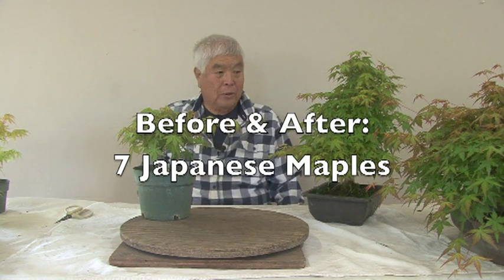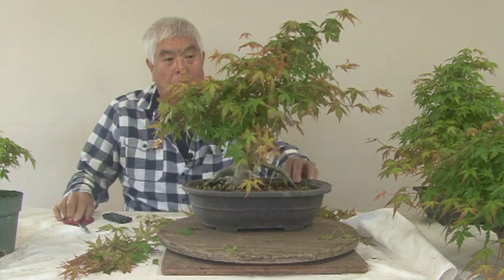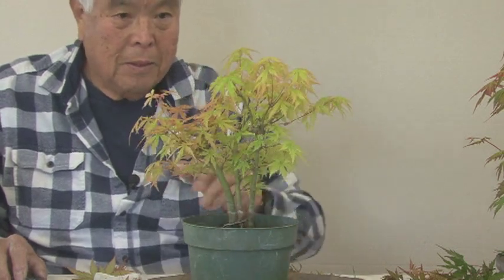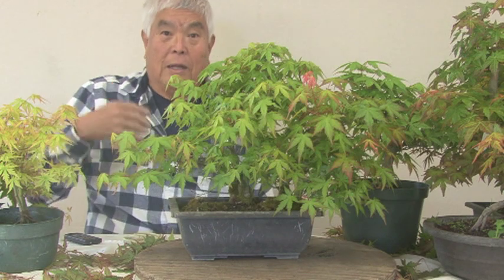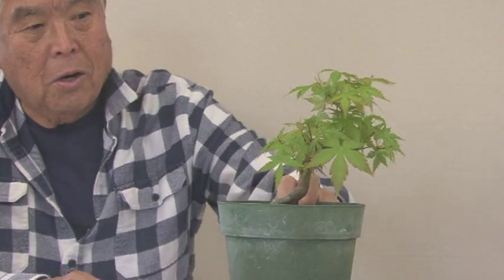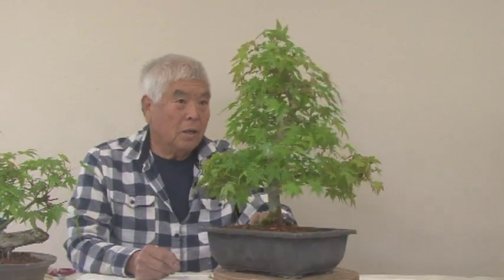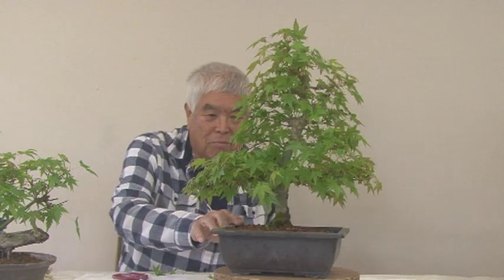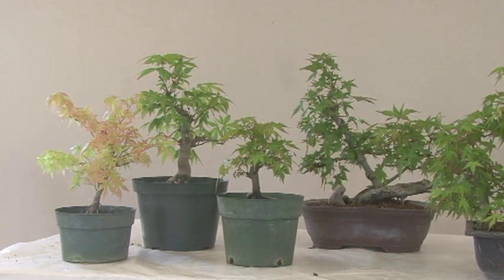BEFORE & AFTER: 7 JAPANESE MAPLES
Seven Japanese Maples in Spring